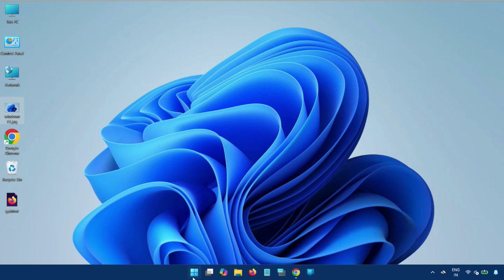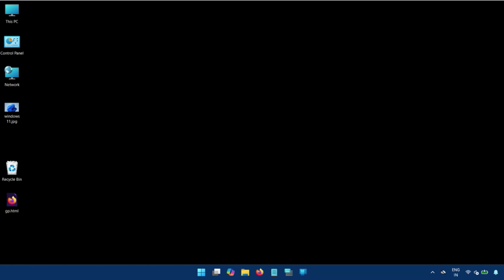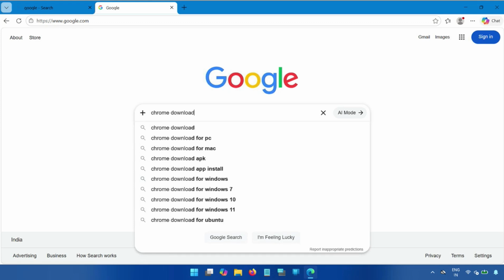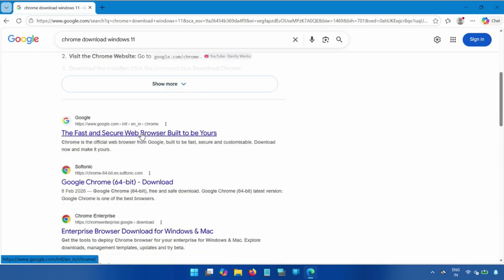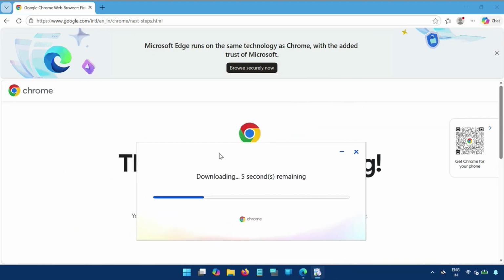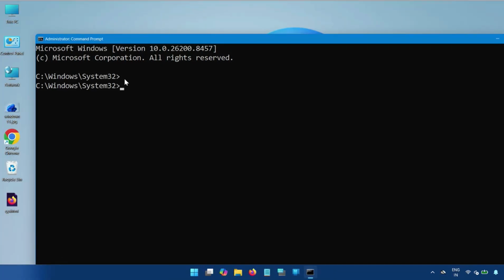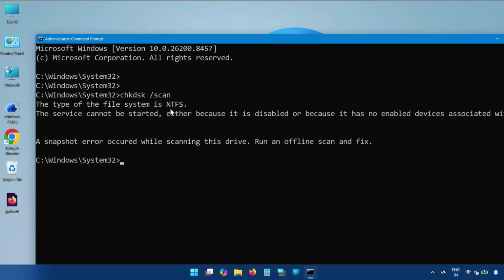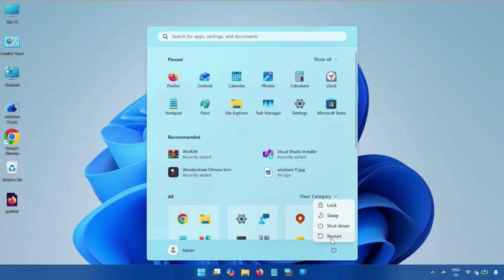Chrome Slow Startup After KB5089573? FIX Windows 11